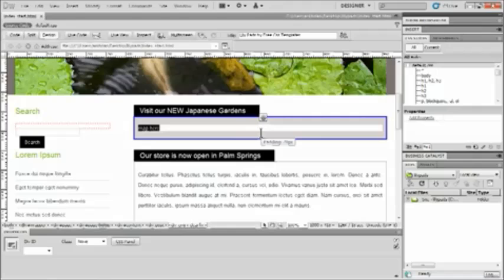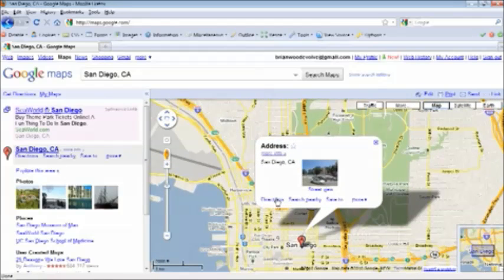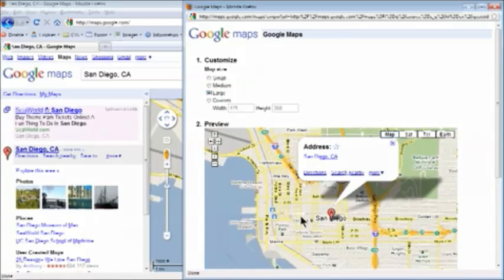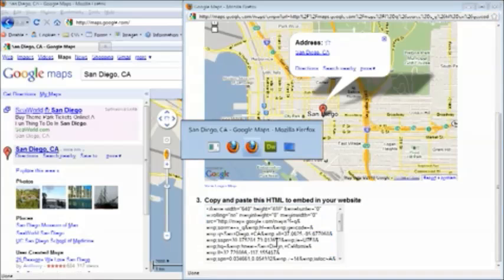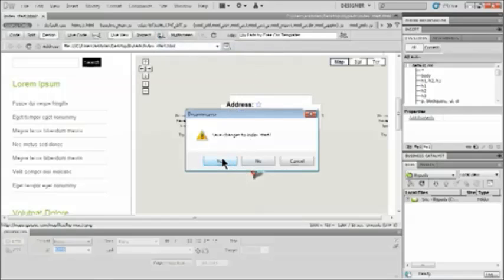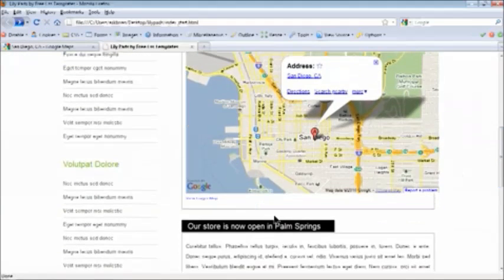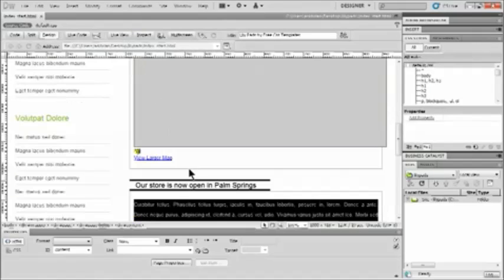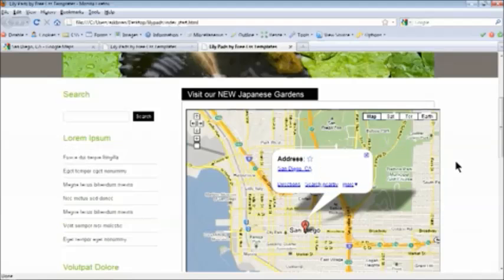Add a Google Map to your web page in Dreamweaver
The setting of the store locator software integrated for the facebook page can still be changed much the same way as does normally the one on the website. Easy Locator has made that possible by integration of seamless graphical user interface. The software can be customized according to the business owner's preference that reflects the technique of the business.